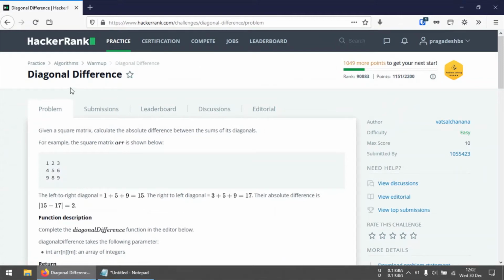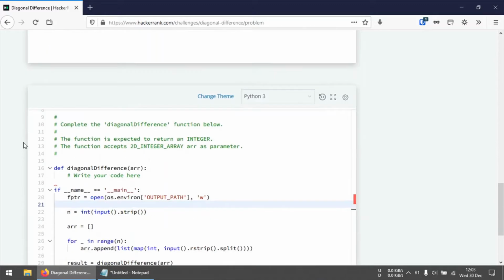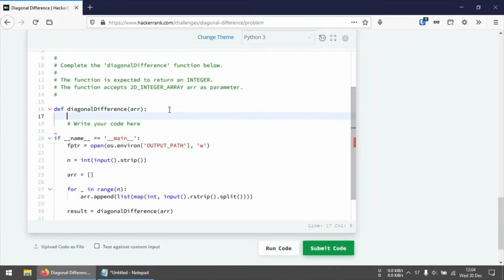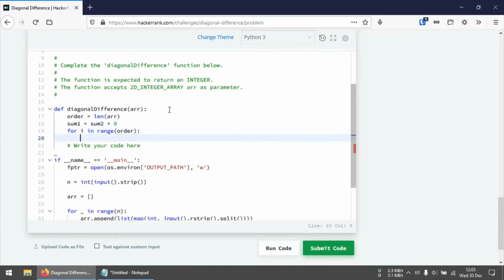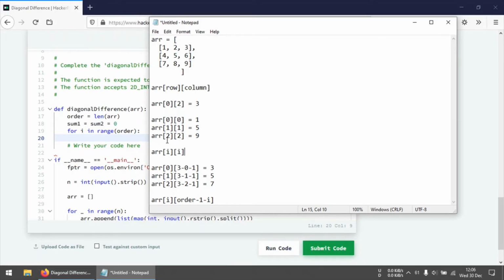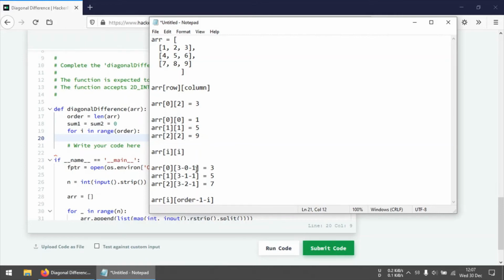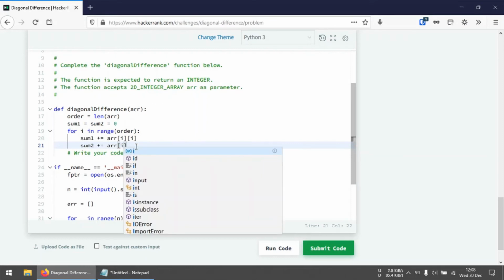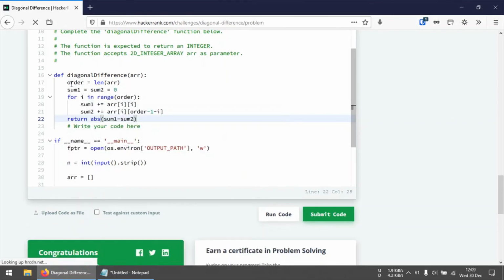HackerRank - Diagonal Difference | Solution Explained | Python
This is my O(n) solution to the HackerRank problem - Diagonal Difference, explained in python